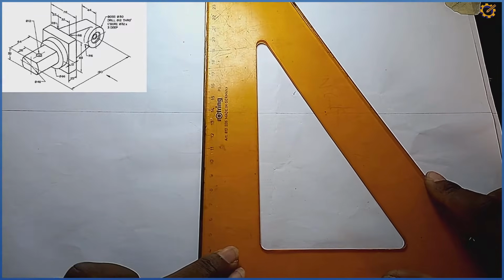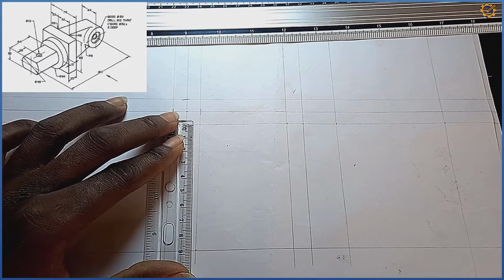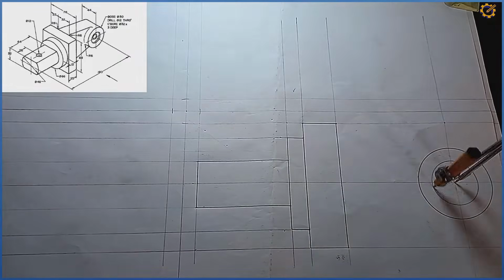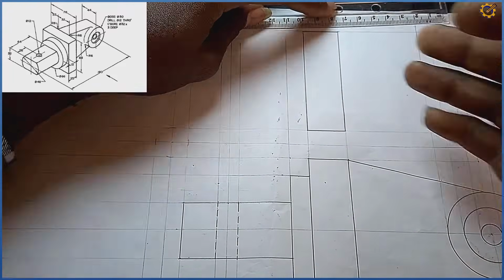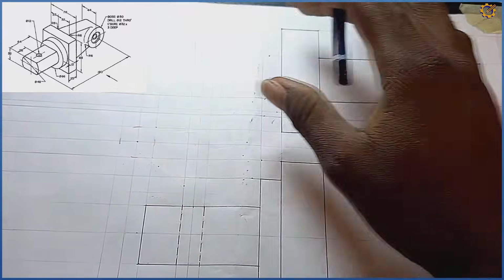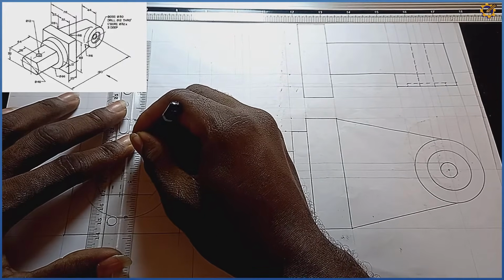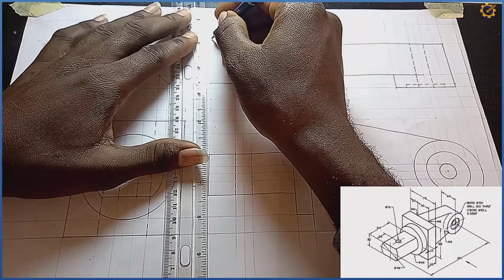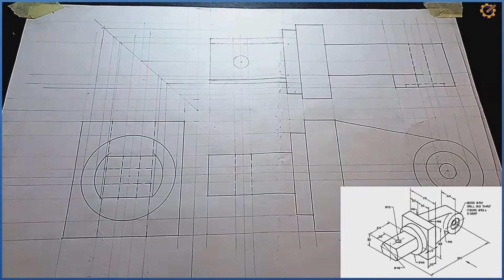MACHINE DRAWING 3 _Orthographic projection in / Technical drawing / Engineering drawing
This video explains the concept of orthographic projection from isometric drawing implementing the 3rd angle orthographic projection.